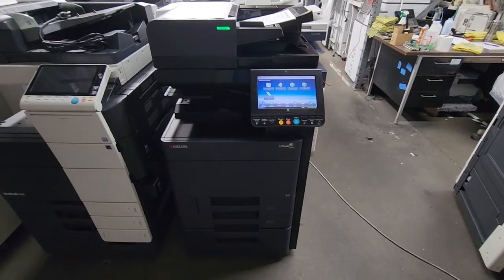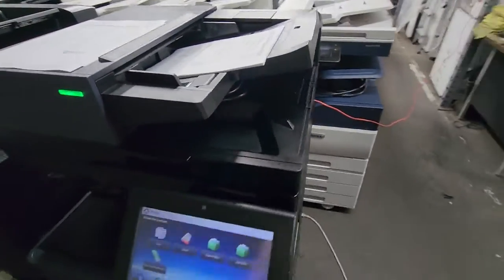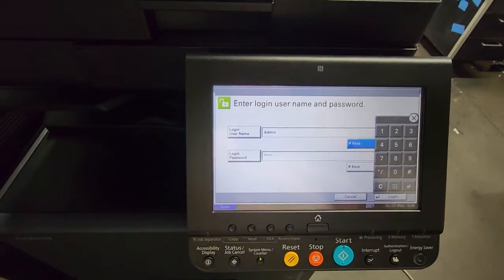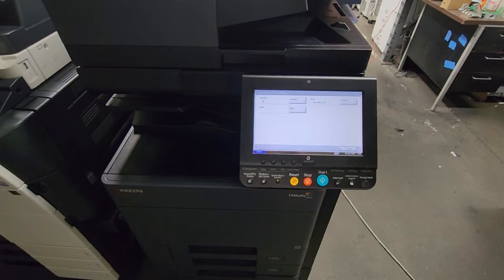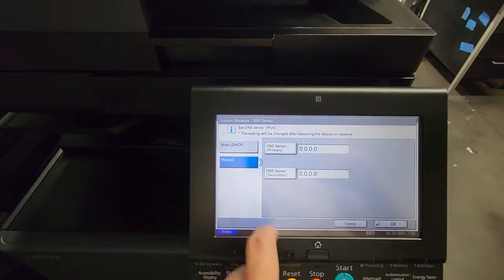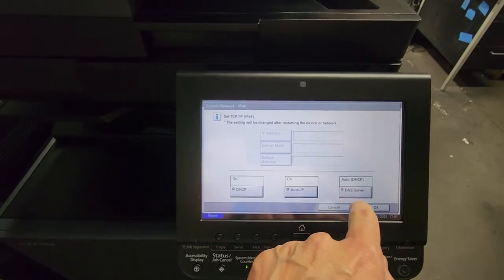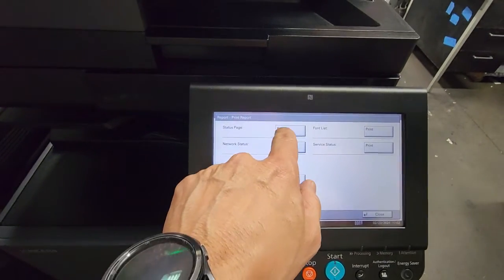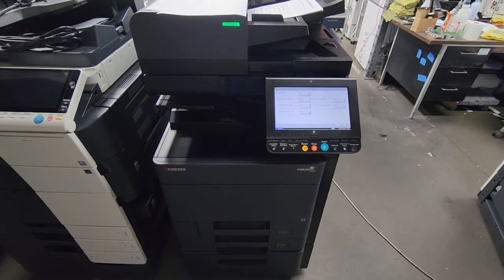Kyocera-Copystar: How to assign IP Address and add Your Kyocera Copystar to your network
Kyocera Copystar Copier-Printer-Scanner for sale. Save up to 80% when buying used.